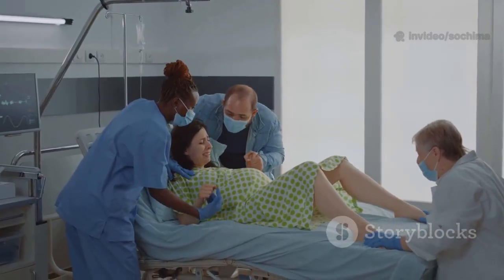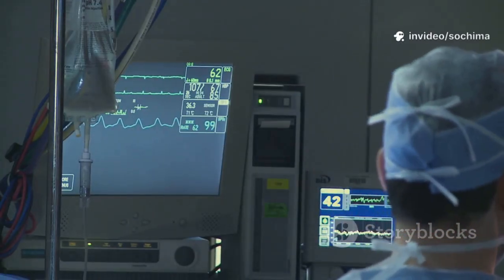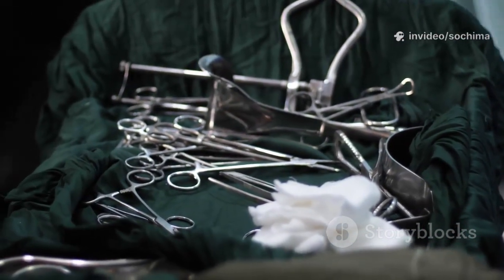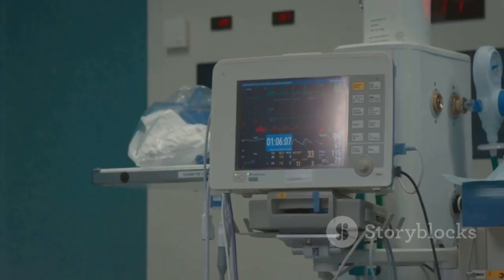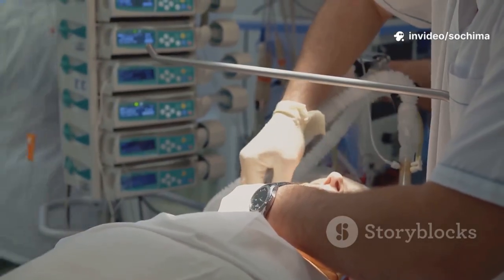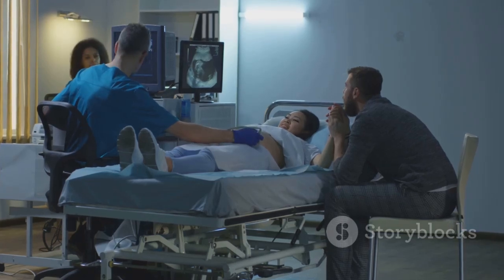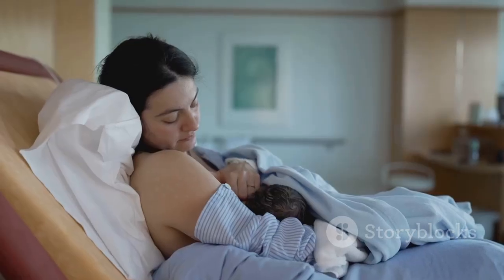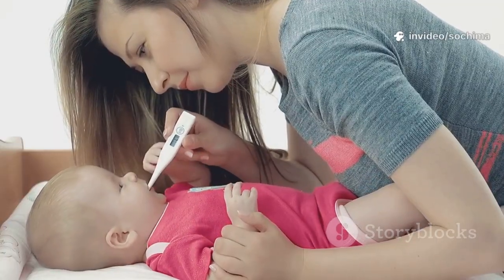Child delivery through Cesarian Section ( CS )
The complete process of delivering a child through the cesarian section CS.